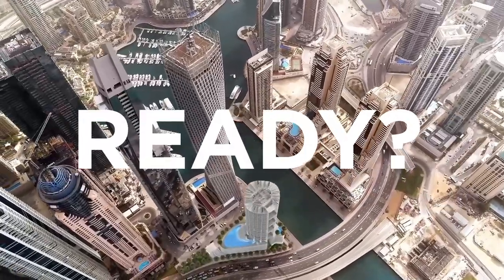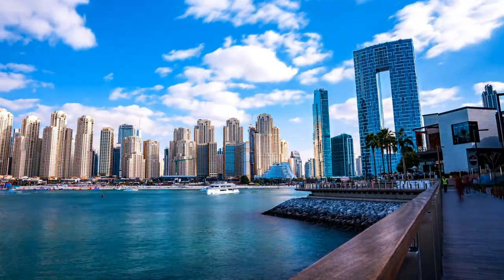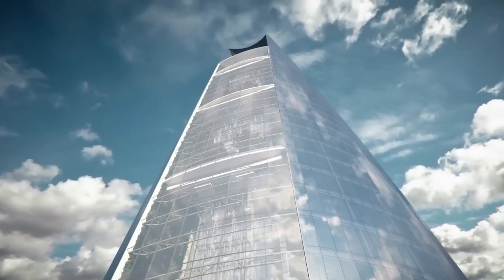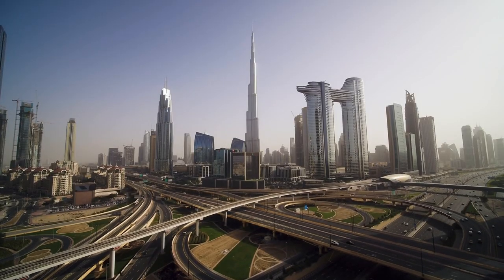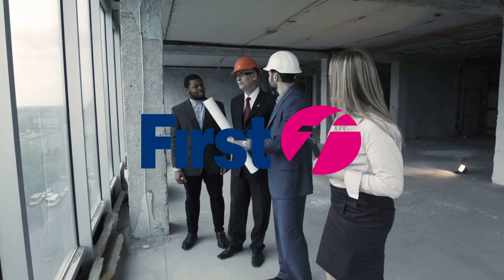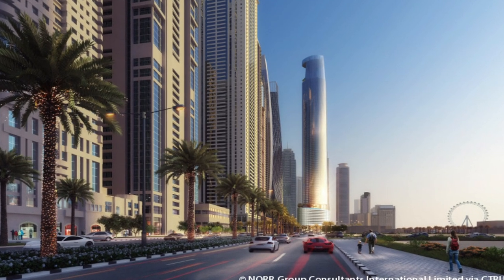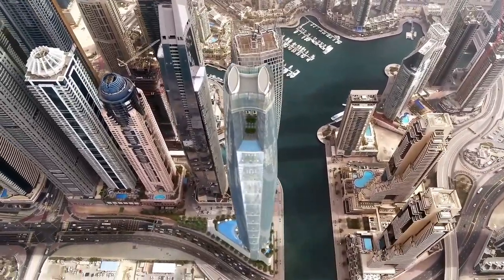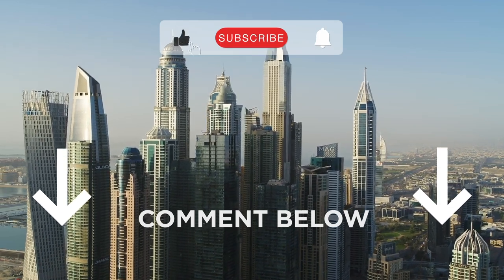World's TALLEST HOTEL Under Construction to OPEN in 2024!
Be the first to know about the world's tallest hotel under construction! Imagine living amongst the clouds or experiencing the breathtaking view of the city from the top of the world's tallest hotel. Get ready to witness this incredible feat of architecture and engineering, as we take you on a journey to the construction site of Ciel Tower in Dubai.

In today’s video we are going to look at the Cie Tower set to open in Dubai in 2024. Which is s set to become the world's tallest hotel upon its completion in 2024. The Ciel Tower Dubai project was initiated in 2016 with the aim to create a unique and luxurious hotel that would set new standards in the hospitality industry.

0:00 The World's Tallest Hotel The Ciel Tower
0:55 What is the Ciel Tower Hotel?
2:00 The Design of the Ciel Tower
3:20 A Record Breaking Hotel Tower
5:10 An Advance Hotel Unlike Never Before
6:30 A New Luxury Hotel in Dubai
7:30 The World's Tallest Hotel for 2024